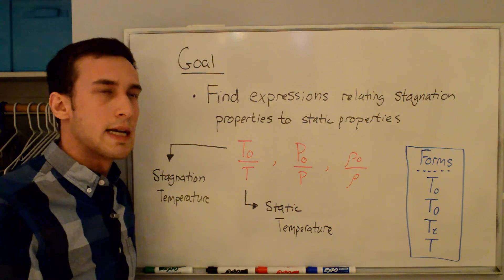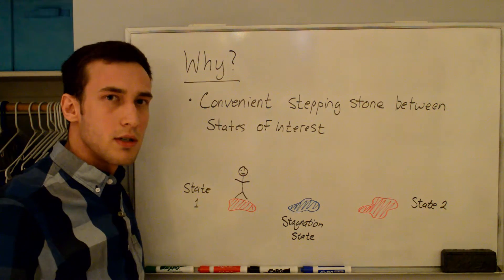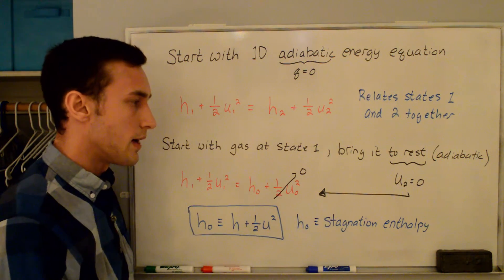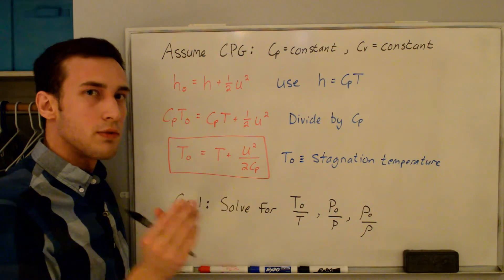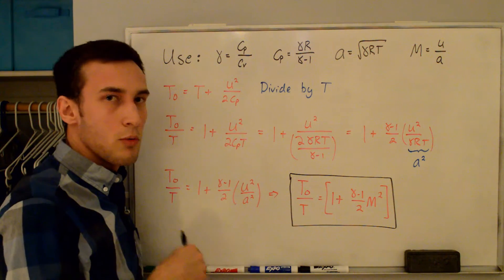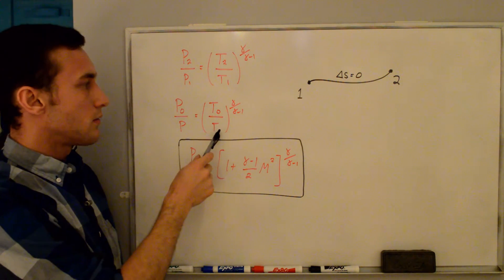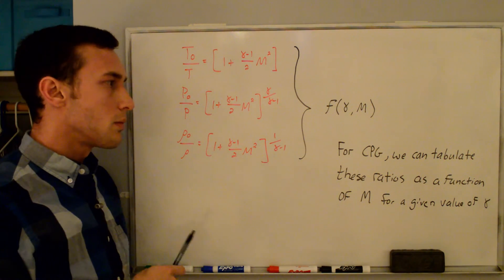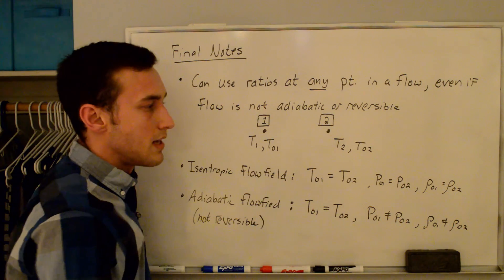Explained: Stagnation Relations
In this video we will derive the stagnation-to-static relations for pressure, density, and temperature.  Specifically, these derivations will be carried out in a form that is valid for compressible flow.

RELEVANT VIDEOS
→ Turbofan Inlet

REFERENCES
► Notes by Matt MacLean
► Modern Compressible Flow, Anderson
► Elements of Gasdynamics, Liepmann and Roshko
► Gas Dynamics, Zucrow and Hoffman